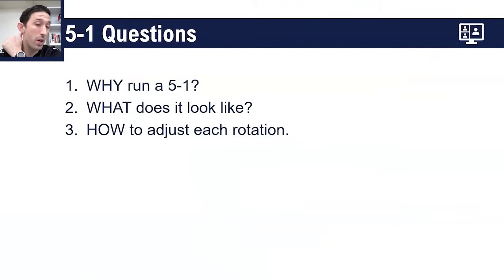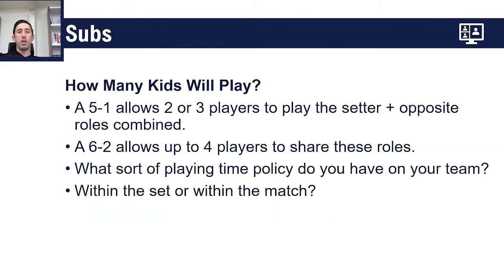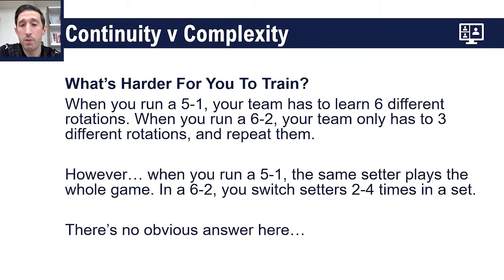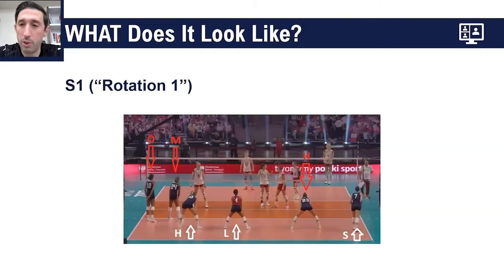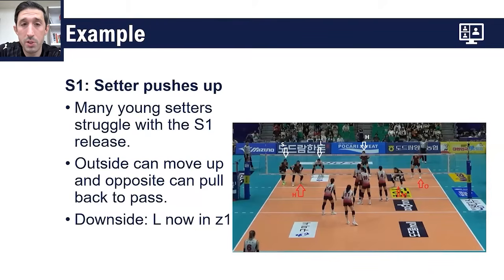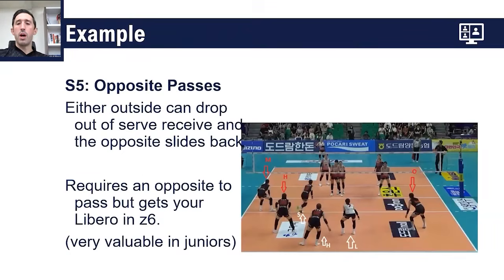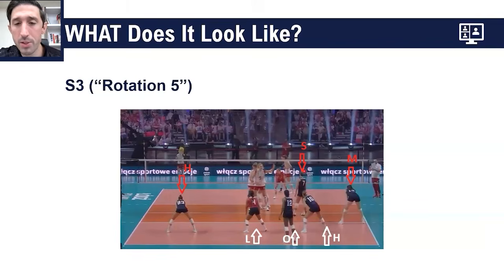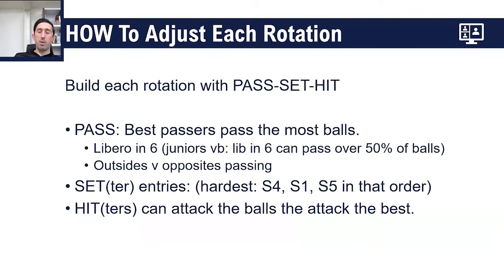Volleyball 5-1 Serve Receive System EXPLAINED | COACHING BREAKDOWN with Joe Trinsey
A key part of coaching a successful team on the volleyball court is understanding serve receive options. Joe Trinsey, former Technical Coordinator for the U.S. Women’s National Team, provides an in-depth look at the 5-1 serve receive offense in volleyball. He discusses the advantages and disadvantages of the system, the responsibilities of players in each zone of the court, and how players move after the serve to optimize their offensive options. Additional considerations of how to use the 5-1 system at varying developmental levels is also discussed.

00:00 Introduction – Why Run a 5–1 Offense?
01:26 Key Questions When Choosing a System
03:47 Developing Setters at Different Levels
05:34 Playing Time Considerations: 5–1 vs. 6–2
07:16 Alternatives: Alternating 5–1 Systems
09:27 Scoring Options – Setter Attack, Slide & Back Row
12:21 Continuity vs. Complexity Tradeoffs
14:00 Rotation Basics: Setter 6 Through Setter 1
20:26 Adjustments & Stacking Strategies for Tough Rotations